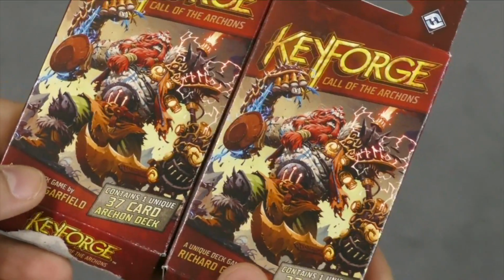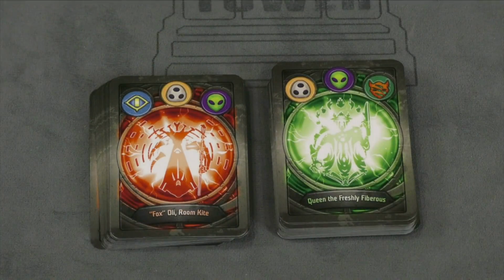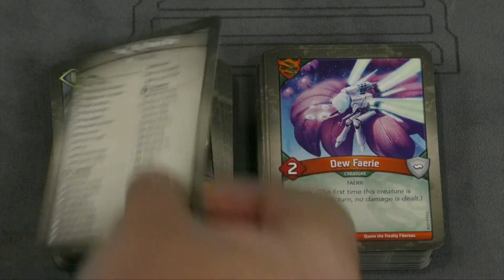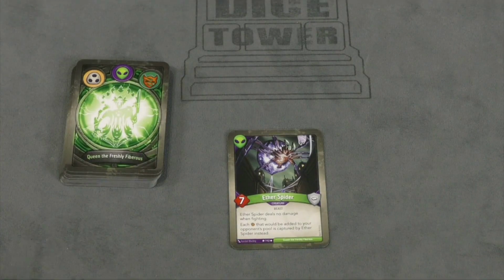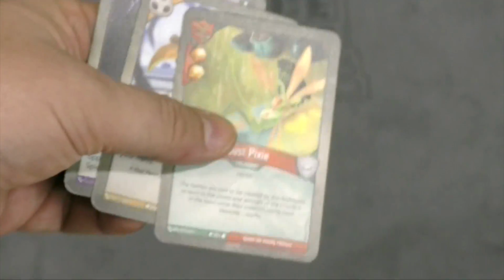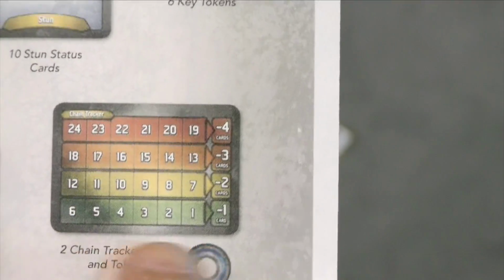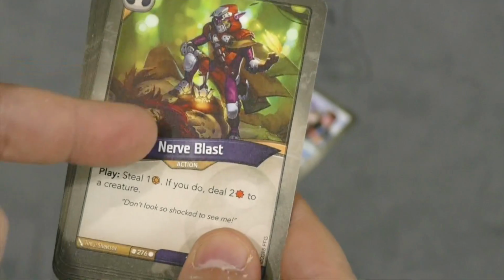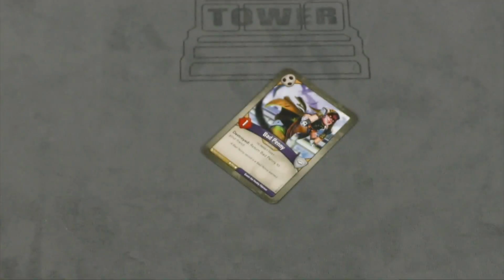KeyForge First Impressions - with Tom Vasel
Tom Vasel takes a first look at KeyForge, the unique deck dueling game from Richard Garfield!

00:00 - Introduction
01:45 - Game overview
10:57 - Final thoughts